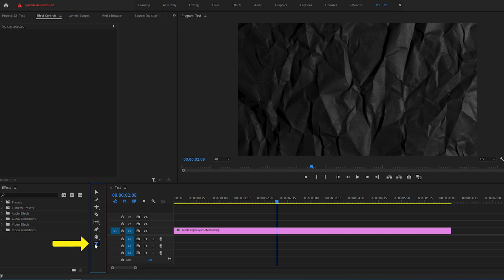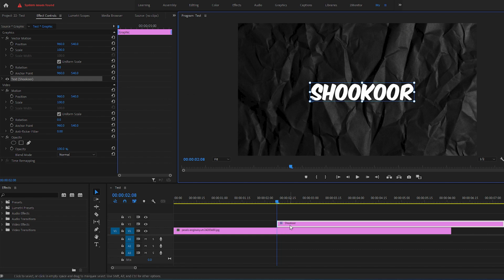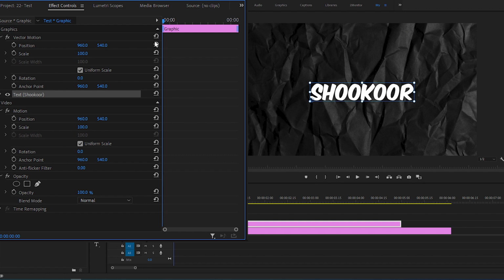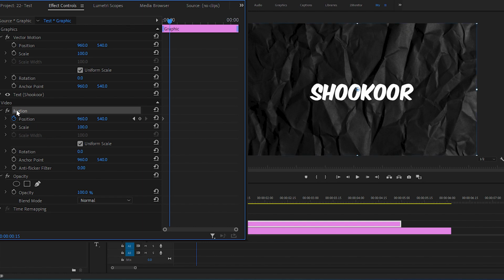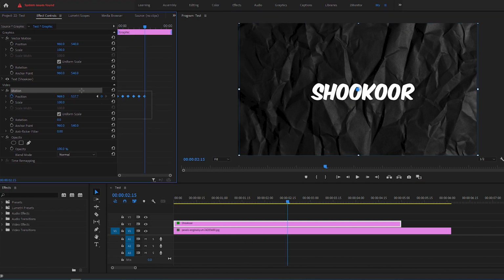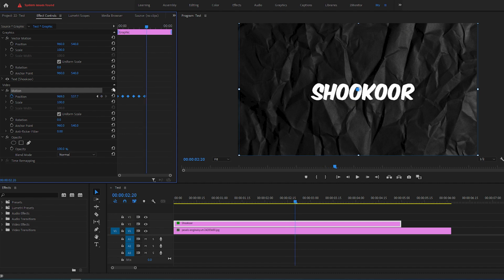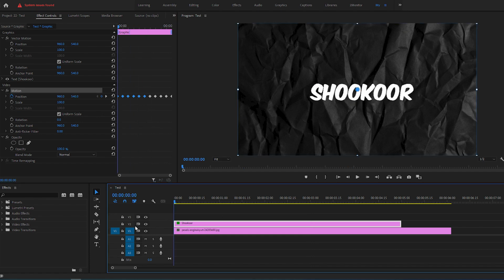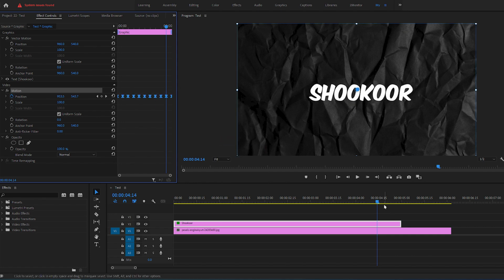How To Make FLOATING TEXT effect In Premiere Pro in 2 Minutes | Easy Way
In This Video, I show you How To Make FLOATING TEXT effect In Premiere Pro in 2 Minutes | Easy Way